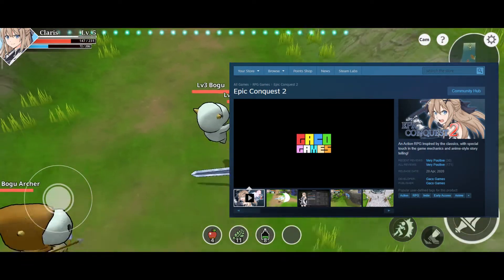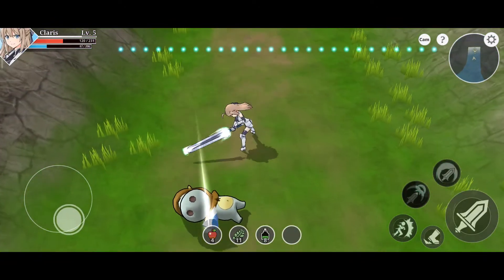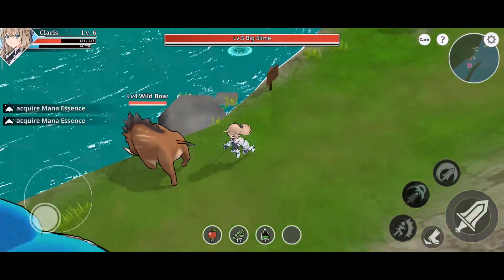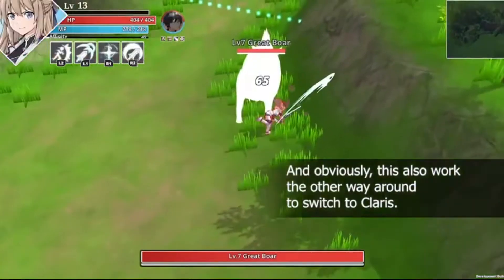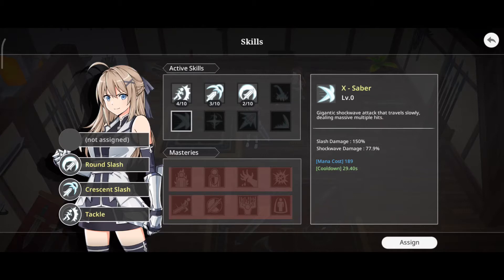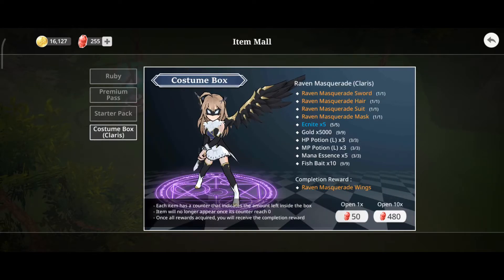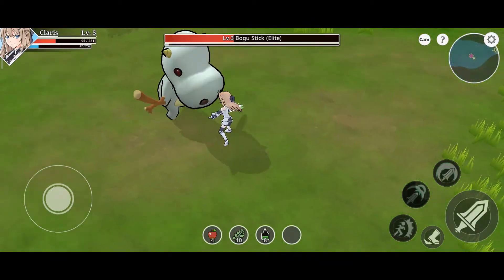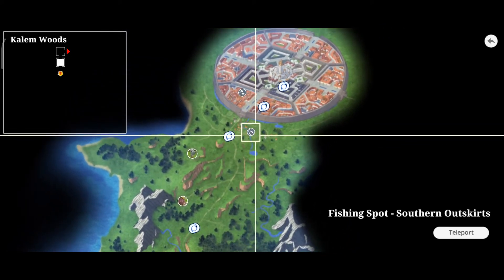Best Offline - Free2Play Game? - Epic Conquest 2 - Quick Review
More mobile gaming Content is coming soon..

Song:
Mipha's theme - The Legend Of Zelda Breath Of The Wild
Stage 3  Epic Conquest Original Soundtrack